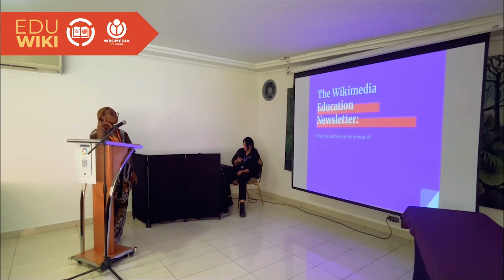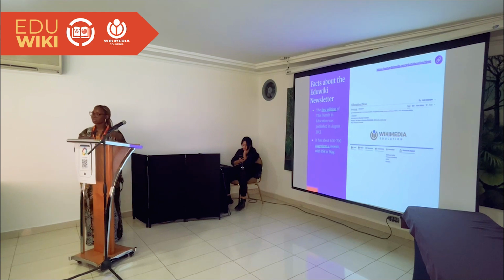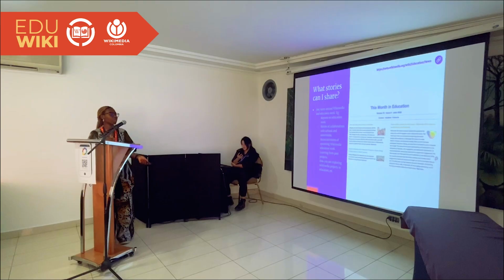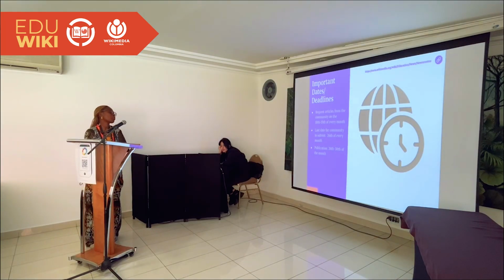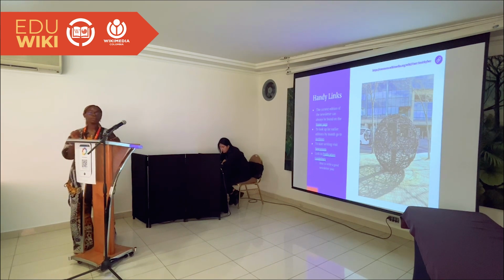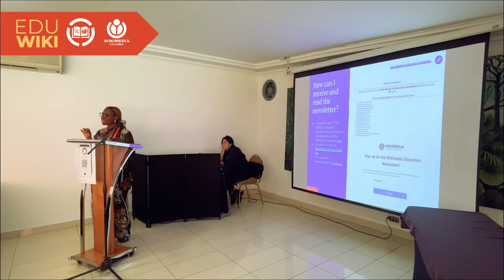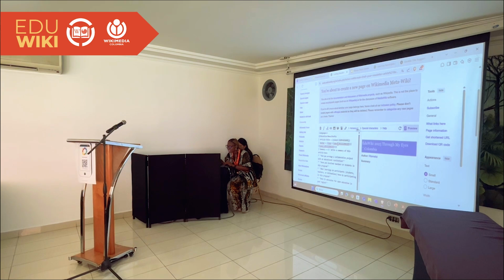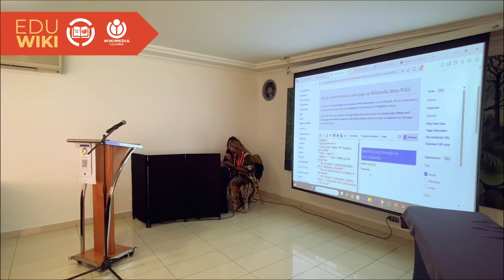Crafting Impactful Education Newsletters: Engage, Inform, Inspire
Golfistas 1 Room (3rd floor) 11:50 - 12:30
By: Bukola James
ZI Jony